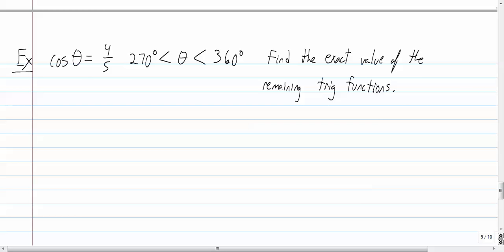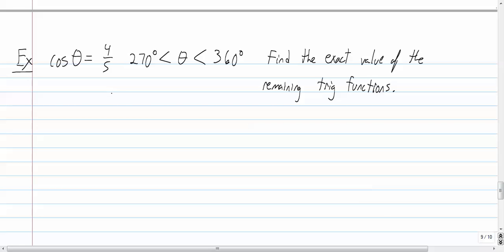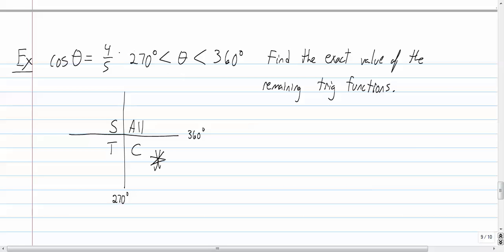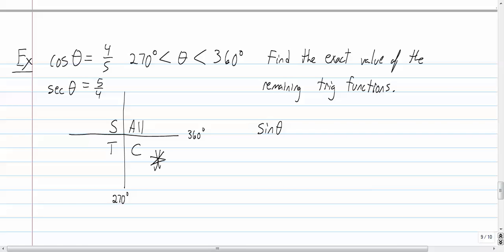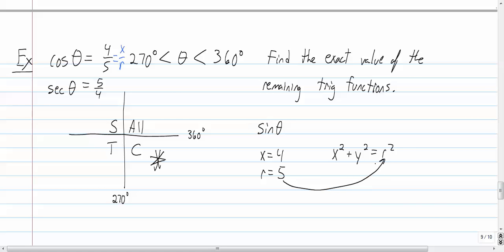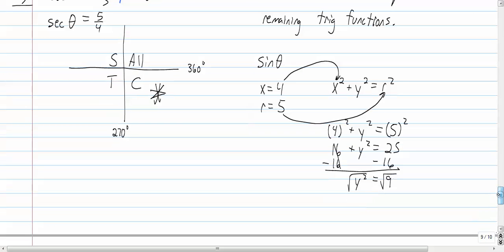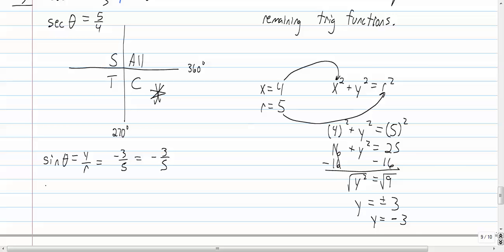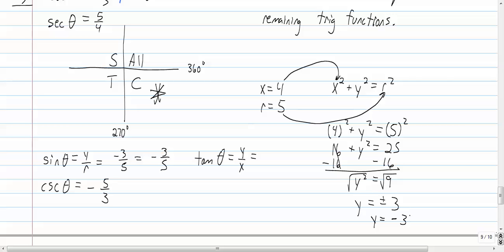Find the Exact Values of the Trigonometric Functions 2